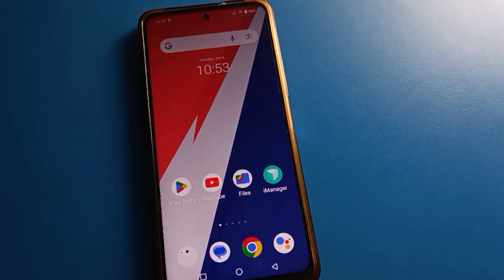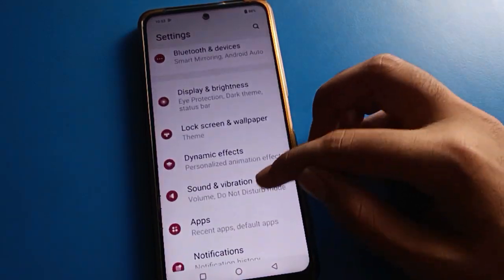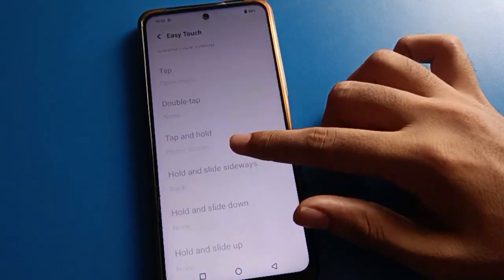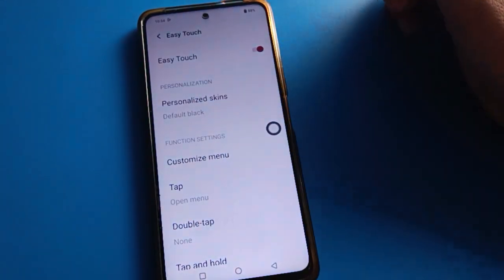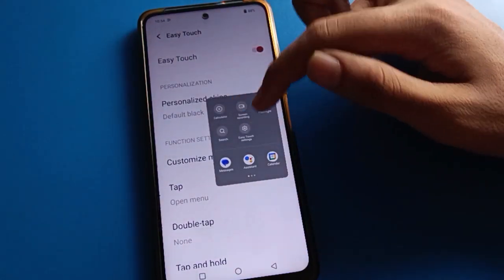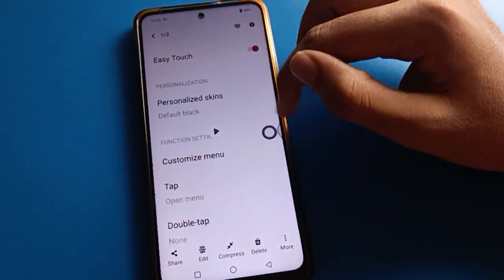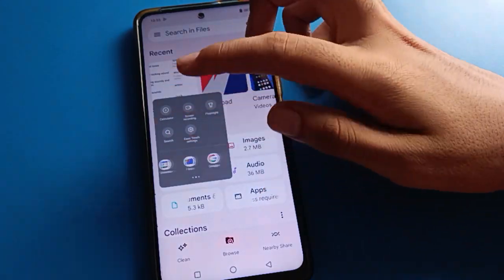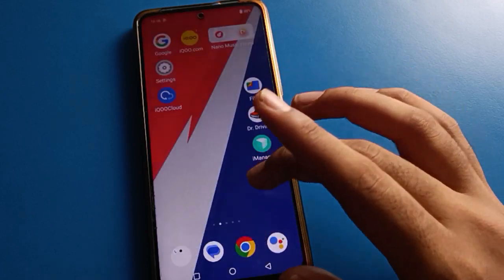Easy Touch shortcut mode iqoo 9t 5g, how to enable easy touch shortcut